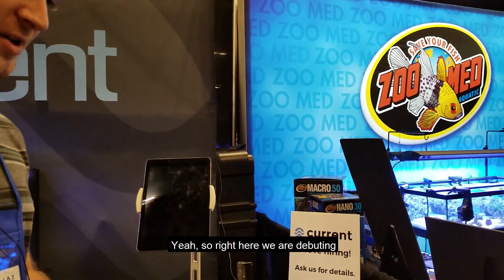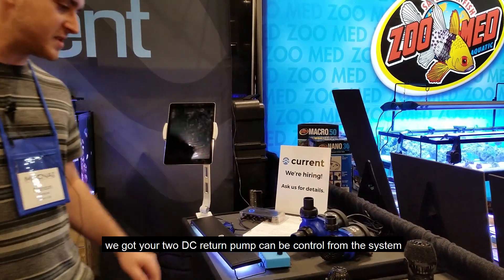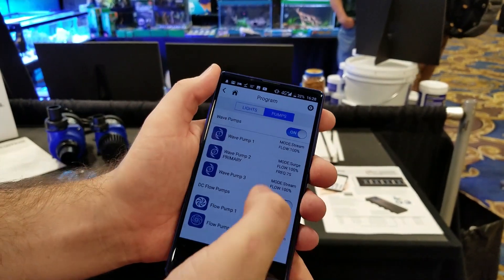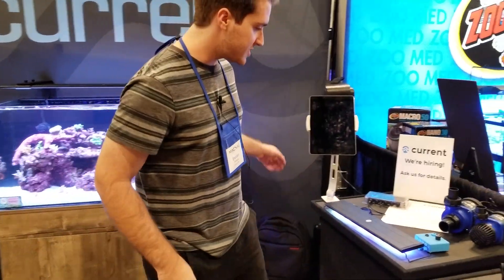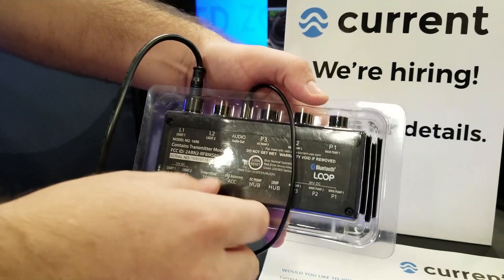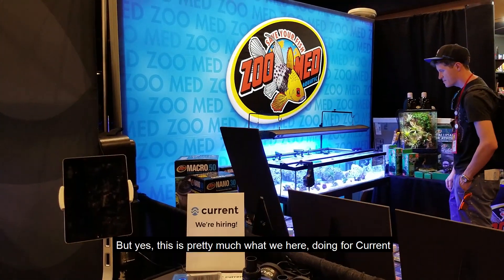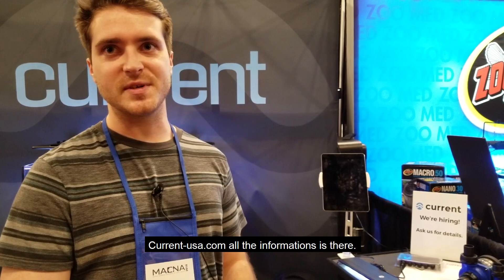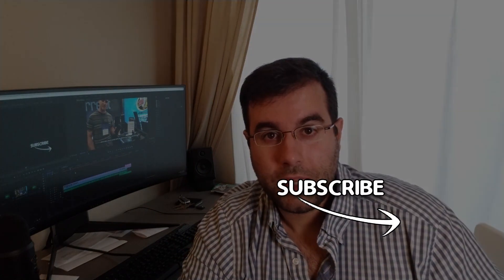Current quick presentation of their Marine Controller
Quick presentation with Brandon Elsmore from Current of their LOOP Wireless Light & Pump Controller Bluetooth with their Orbit Marine IC LED Light Fixtures. Film at MACNA Las Vegas 2018 :)

LED 24"-36" with Controller:

Dual LED 24"-36" with Controller:

Loop eFlux Wave Pump:

eFlux DC Flow Pump:

Sleep by Dyalla / Almost Original by Joakim Karud